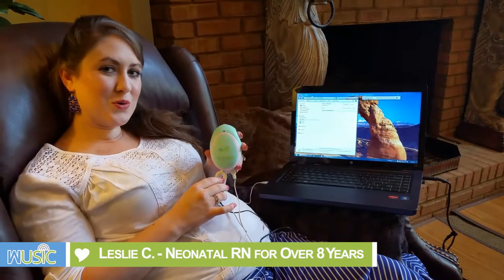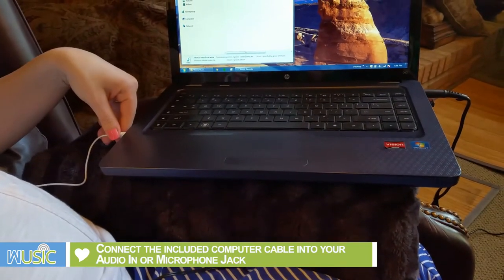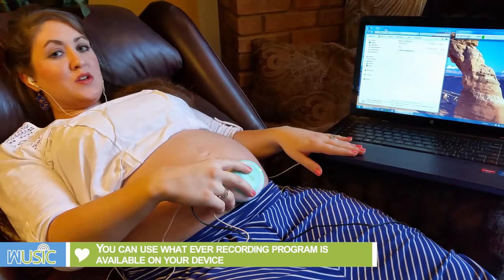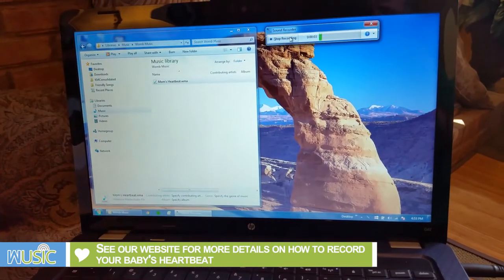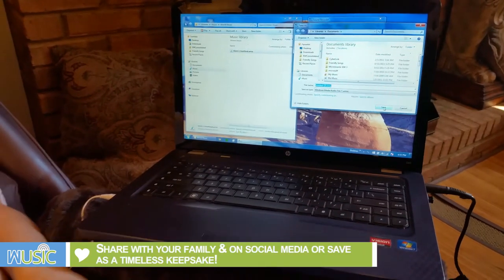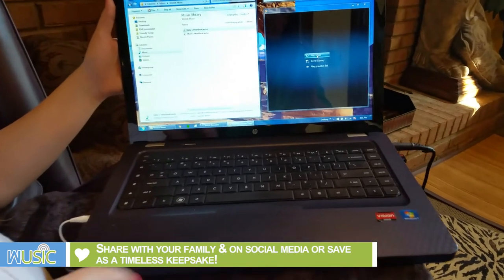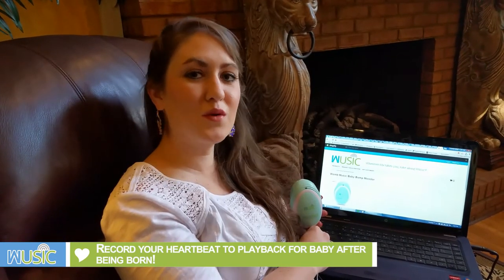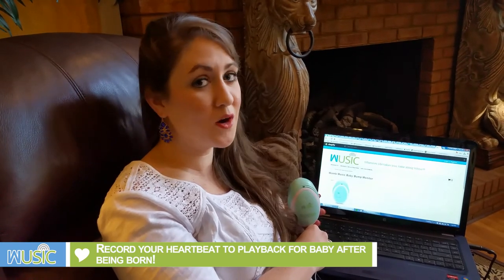How to record your baby's heartbeat with the Womb Music Baby Monitor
Welcome to the Womb Music Baby Monitor by Wusic!
This video will show you how you can record your baby's heartbeat using the Womb Music Baby Monitor.